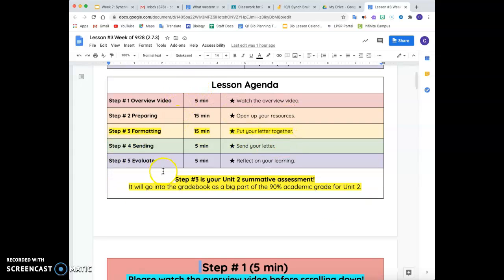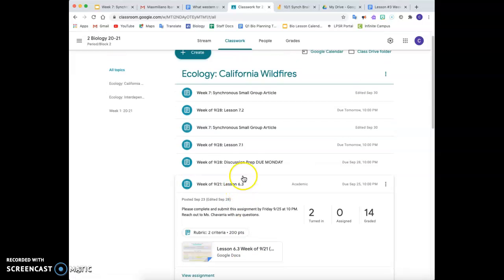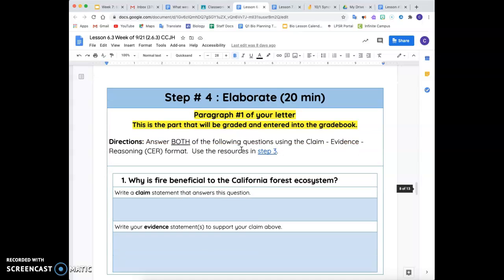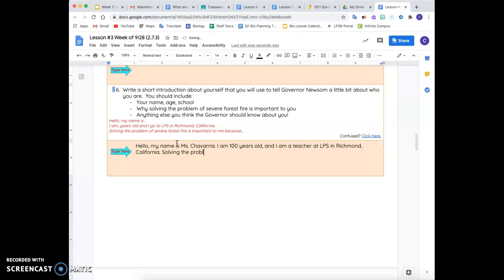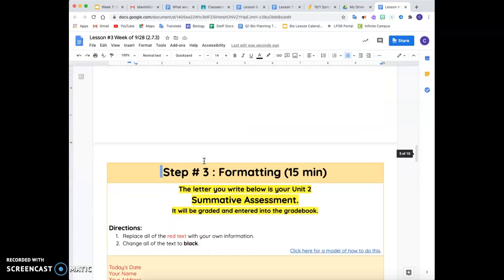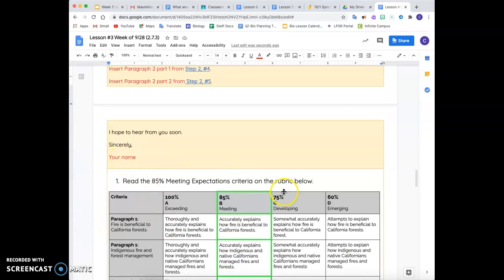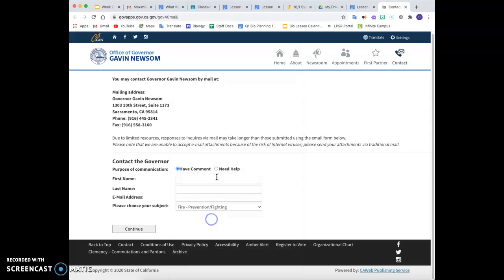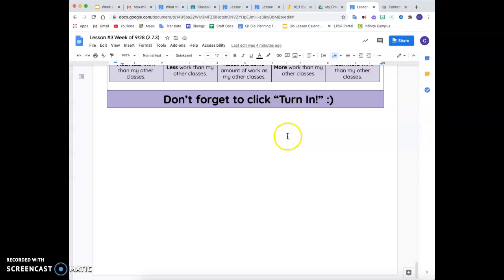Week of 9/28: Bio Lesson 7.3 (ENGLISH)